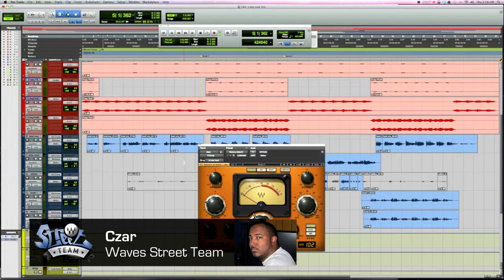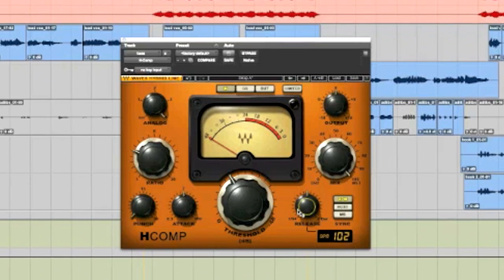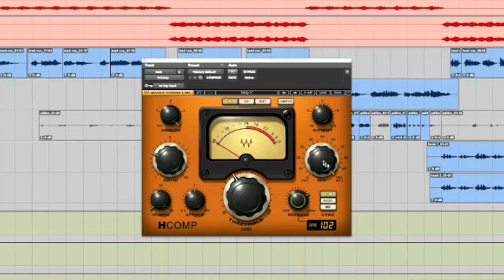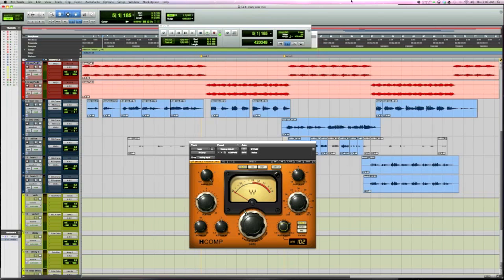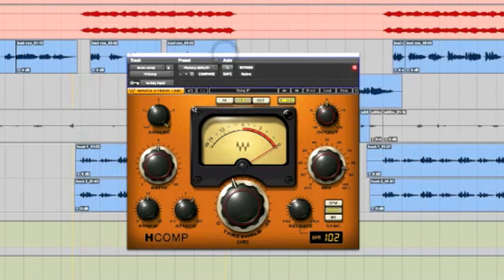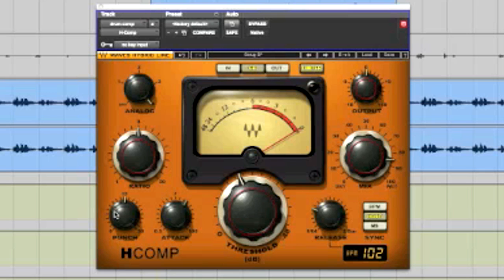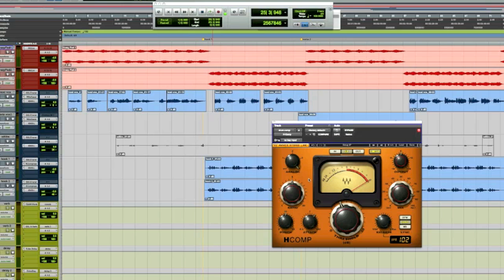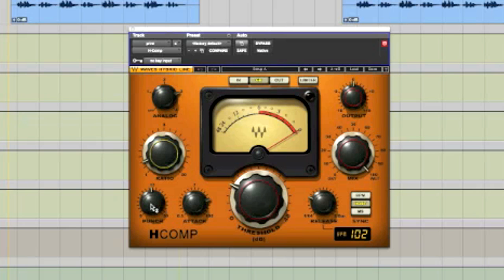Waves H-Comp Hybrid Compressor Tutorial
Learn how to use the Waves H-Comp Hybrid Compressor plugin and get acquainted with all the versatile ways you can apply it to compress your tracks.